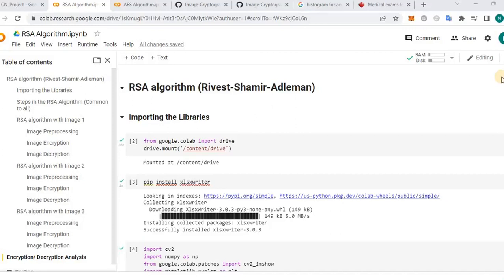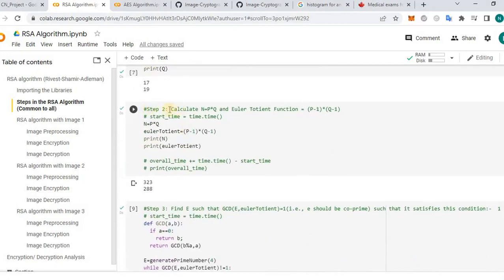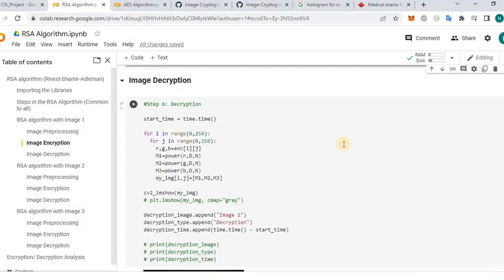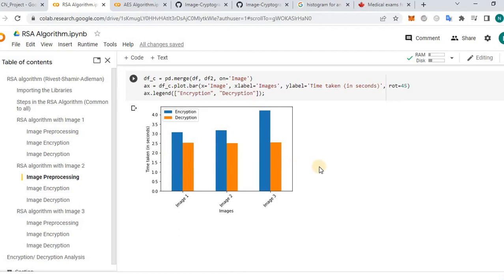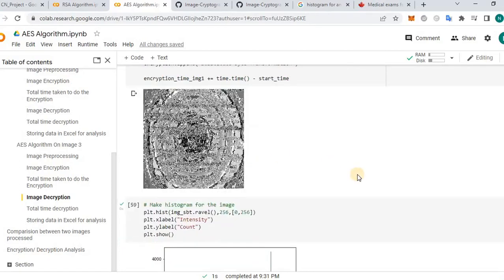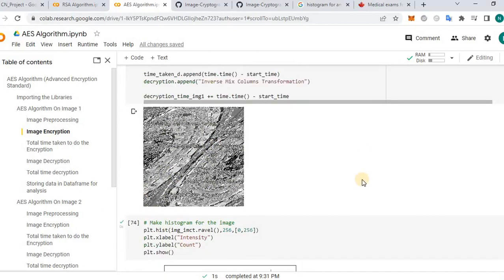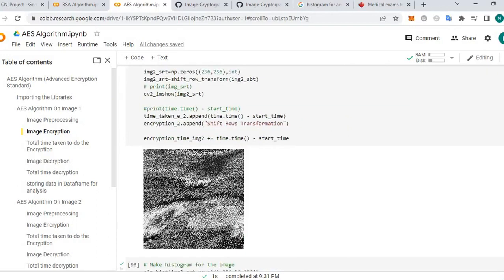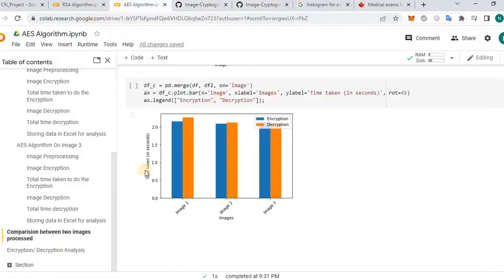CN Project Presentation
RSA and AES Algorithm implementation for Image Cryptography.